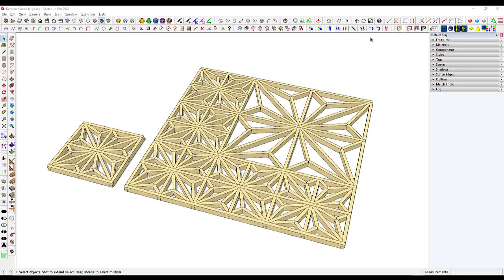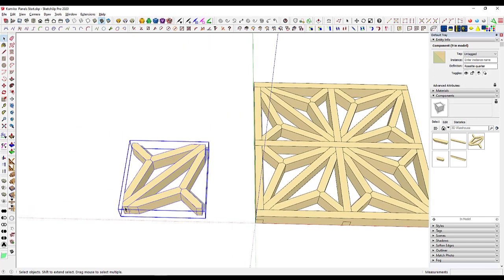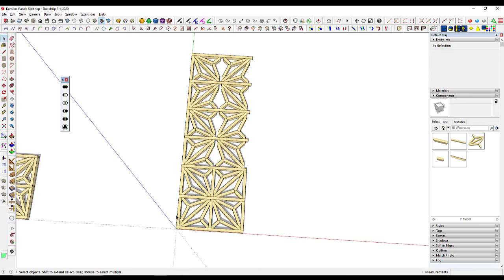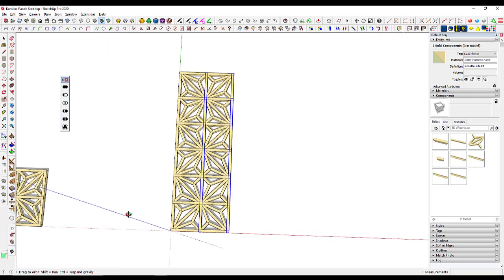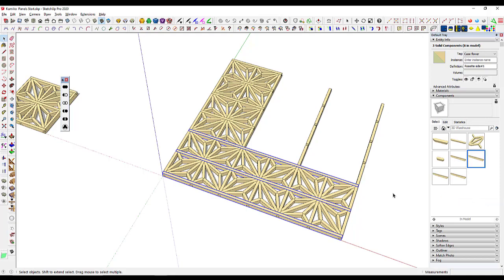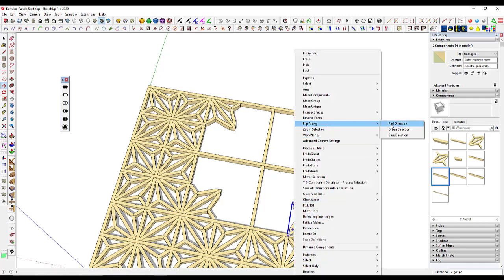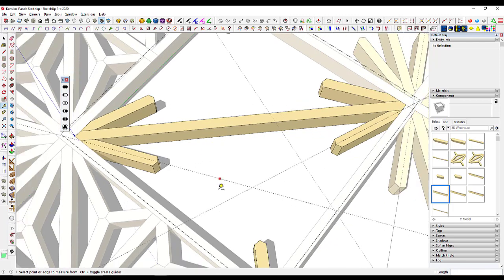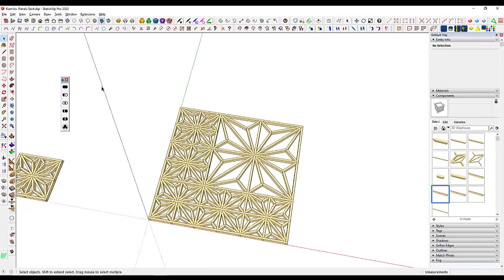DCB Kumiko Resizing